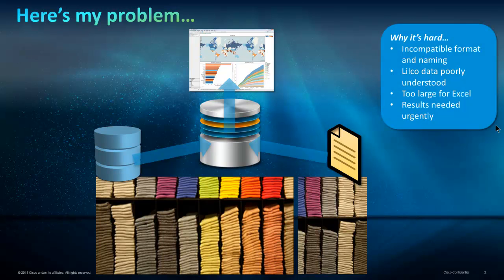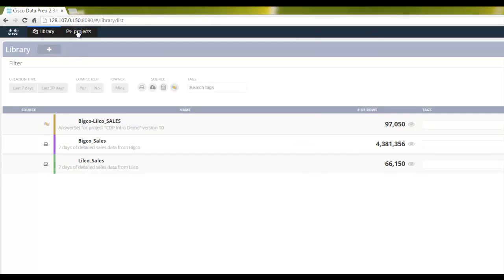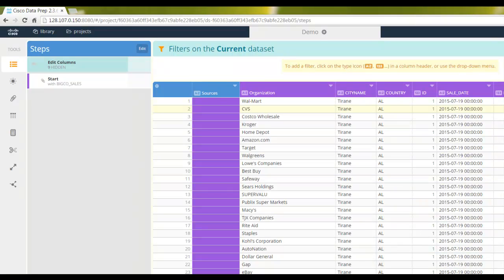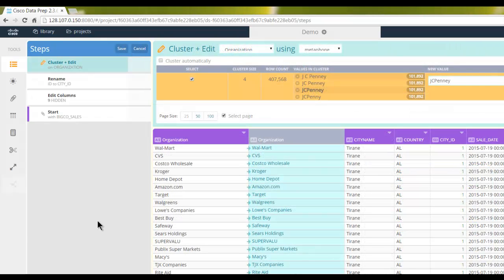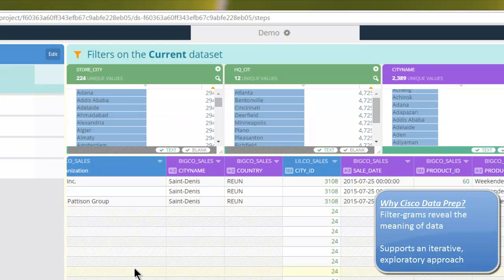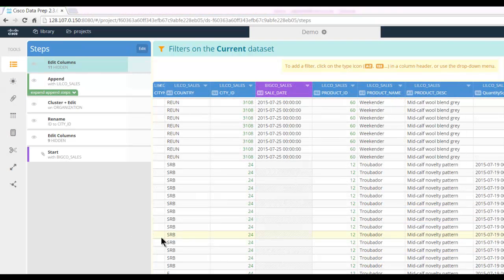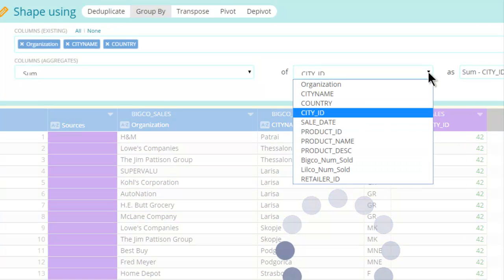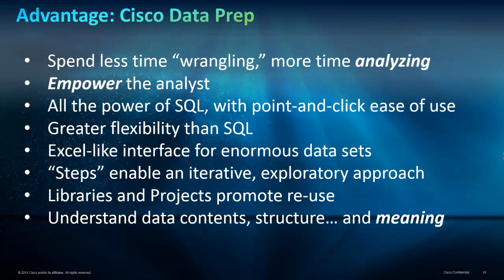Introduction to Cisco Data Preparation